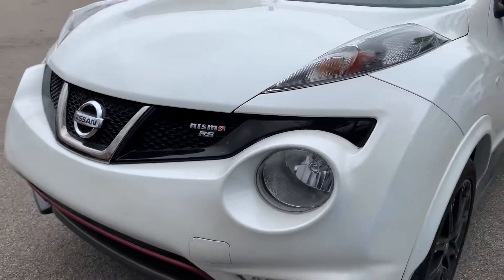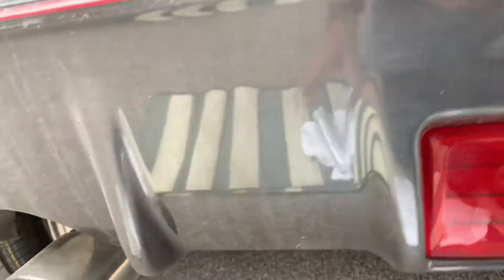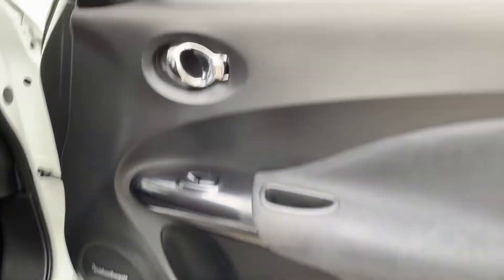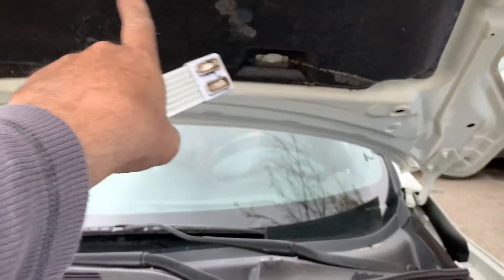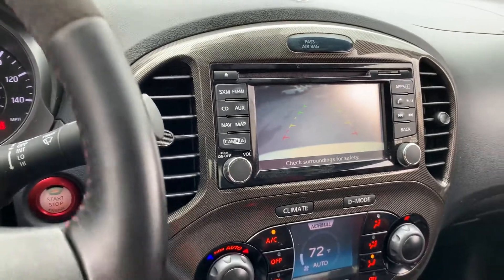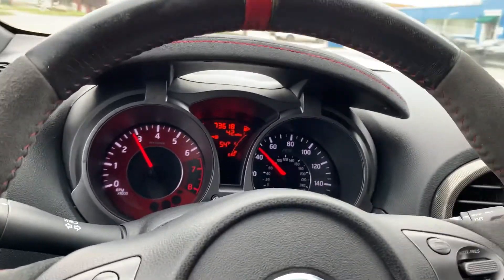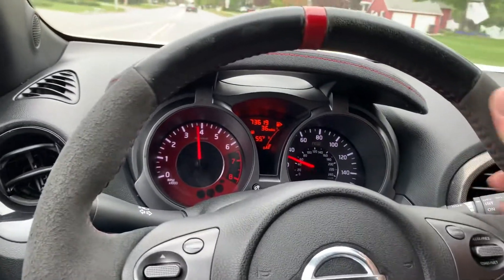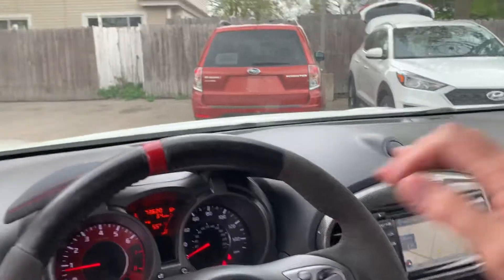Pre Purchase Inspection and car appraisal on 2014 Nissan Juke Nismo RS for sale Jason Phillips Appr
The 1st generation of “The Juke” called F15 series ran from 2010 until 2018. This step up package called the Nismo RS Came with a six speed manual transmission and a 1.6 turbo charged motor producing 215 hp. This unit is equipped with the $1200 upgraded Rockford Fosgate stereo system. At 77,000 miles, This car remains to be in pretty good condition, minus a few chips and a cracked rear bumper. And air conditioning recharge appears necessary, but the car will otherwise make a sporty little driver.
￼￼ Auto Appraise Inc. has a nationwide network of inspectors to inspect, photograph, test drive, and report objectively on vehicles all over the country.  We provide you with 100+ photos and a thorough written report that documents all important aspects about the car, reviewed by the company's owner Jason Phillips (the photographer in the video above).  CEO Jason Phillips travels the country inspecting, documenting, and authenticating classic cars.  This Youtube channel is a sample of video summaries from his 3-4 hour on-site inspections. Certified as a mechanic in 1981, Jason formerly worked as a classic car adjuster for Hagerty Collector Car Insurance and J.C. Taylor Insurance. He has restored many cars over the years, and serves as an “automotive expert” in court trials and depositions. He is personally available on short notice to bid any job or collection, for a level of detail and expertise that is unparalleled in the industry.

Let Auto Appraise assist. Our appraisal reports and photos will provide you with the tools to sell your vehicle! Consignment is also available in many areas. We are also hired by purchasers looking for a thorough inspection of their “dream car”.